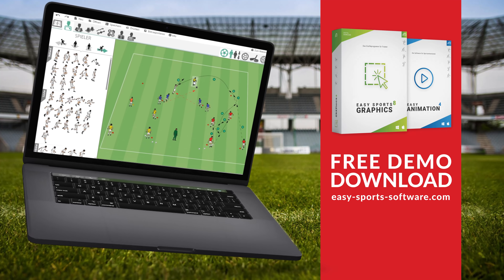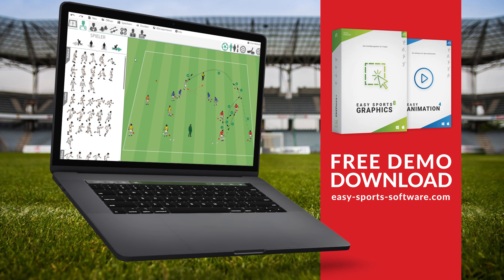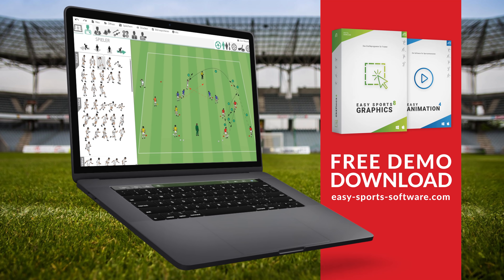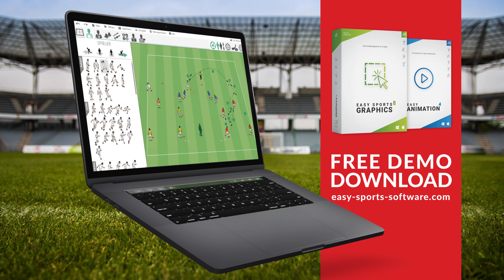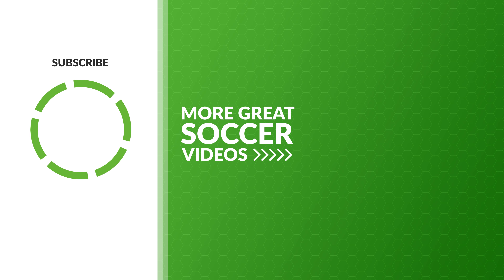Attacking Soccer | One Touch Passing And Sprinting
A great soccer drill for practicing one touch and direct passing. All you need are 6 cones, your players and a soccer ball.

Players should put emphasis on correct passing and good timing. After the pass, the player does a high intensity sprint towards the other side of the playing field.